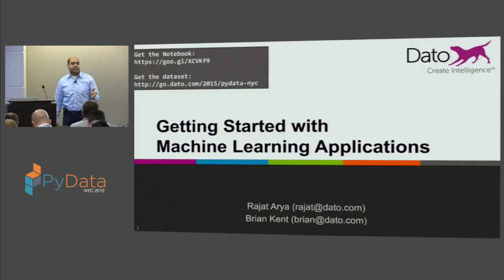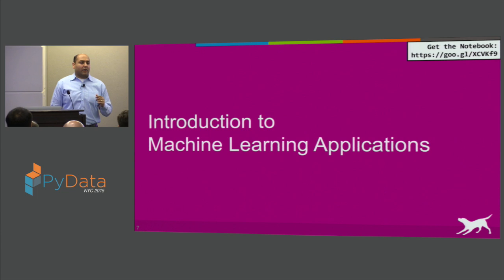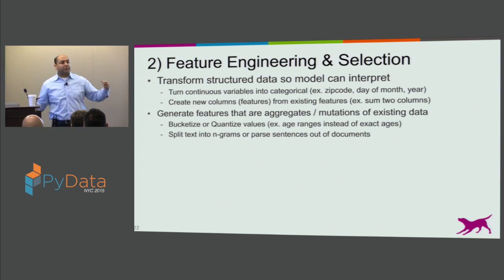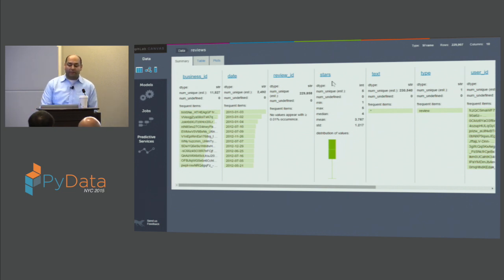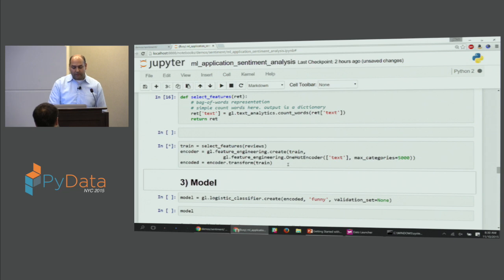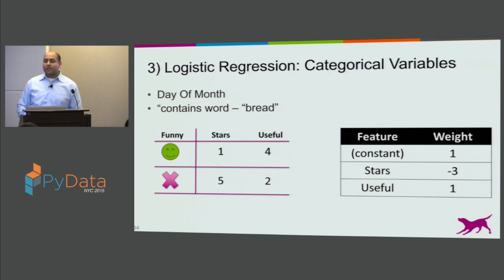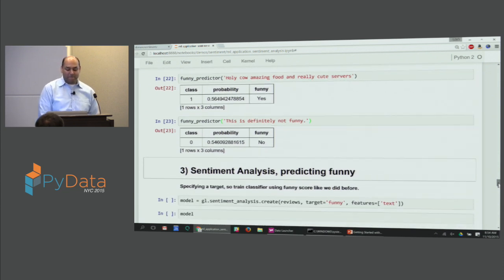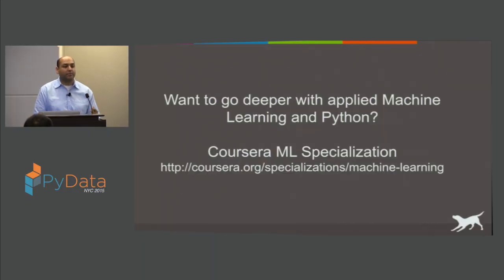Rajat Arya, Brian Kent: Getting Started with Machine Learning Applications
This hands-on, beginner-friendly tutorial provides a quick start to building intelligent business applications using machine learning. Learn about machine learning basics, feature engineering, sentiment analysis, and deployment. The program includes hands-on portions to build and deploy large-scale machine learning applications.

This hands-on tutorial provides a quick start to building intelligent business applications using machine learning. Learn about machine learning basics, feature engineering, sentiment analysis, and deployment. We will build and deploy large-scale machine learning applications with Dato's Machine Learning platform: GraphLab Create, Dato Distributed, and Dato Predictive Services. The program will center around building one application: a content-based sentiment classifier utilizing review data.

We will walk you through all the steps of prototyping and production: data cleaning, feature engineering, model building and evaluation, and deployment.

Please check back here prior to the tutorial date for installation instructions.

Topics: Overview of machine learning Feature engineering Content-based analysis Deploying machine learning models in production Constructing a real-time predictive service Monitoring and evaluation 00:00 Welcome!
00:10 Help us add time stamps or captions to this video! See the description for details.